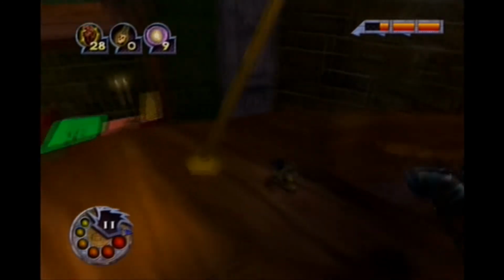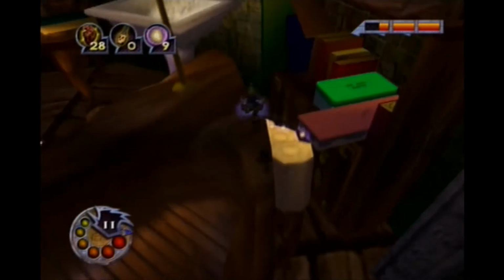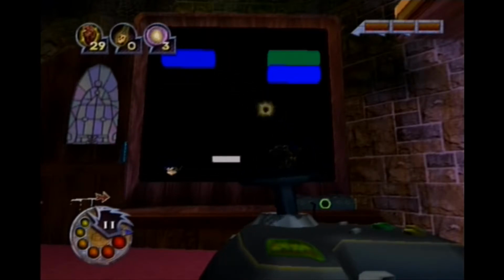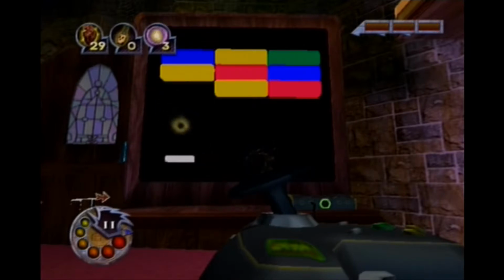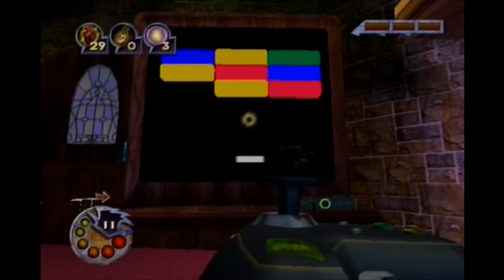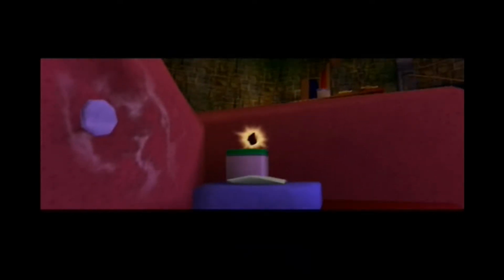Xindictive Plays: Vexx (PS2) Part 7: Tempest Peak Manor Part 1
We are now reaching the Half-Way point with Tempest Peak Manor, as Xin gets over 30 Wraithhearts! Only thing is, he doesn't get many in this one. But that is mainly because this is the point where Vexx shows it's true difficulty. The last 3 worlds were not bad... but this is where it gives you no mercy.

This is also where my memory attacks me too, as i try hard to remember what the hell to do, how to do it and all. Jumpcuts are a guarantee.